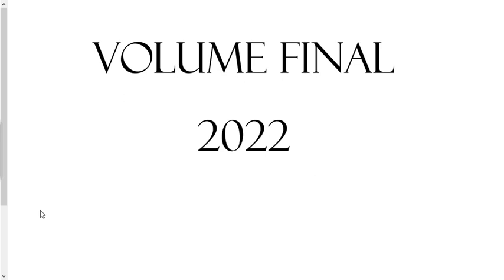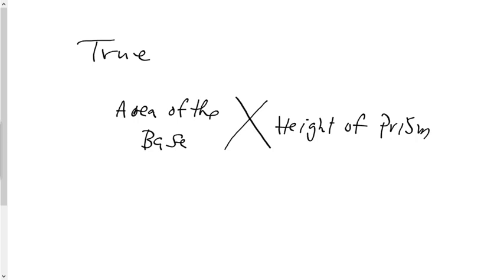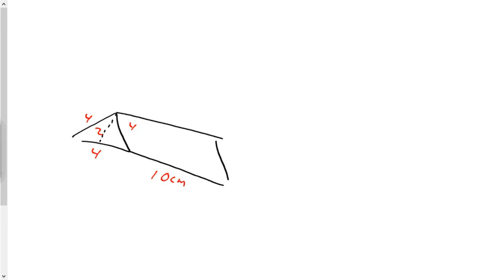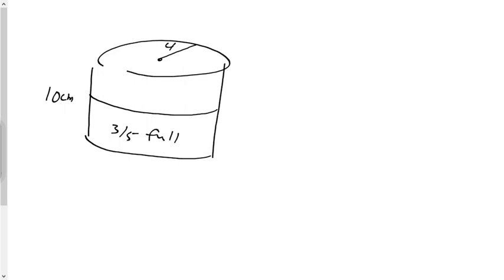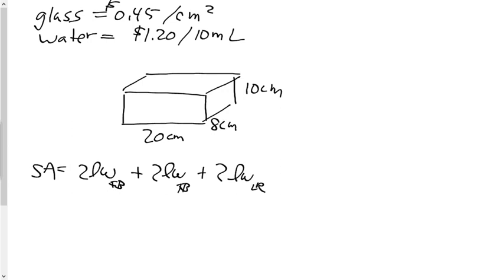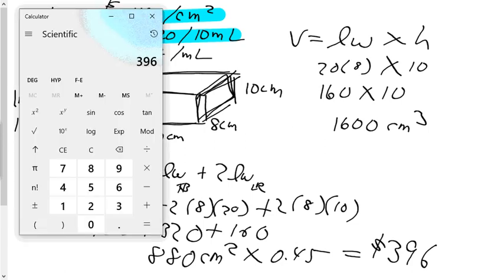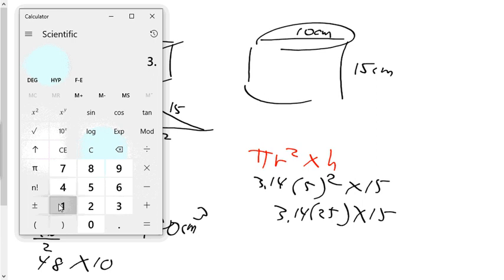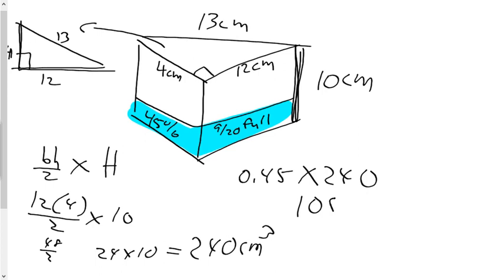Volume final 2022